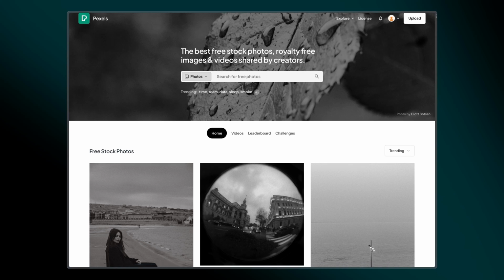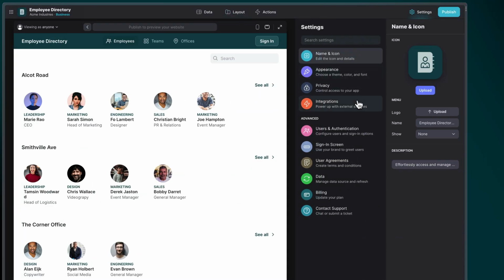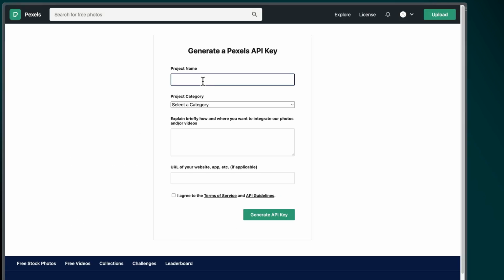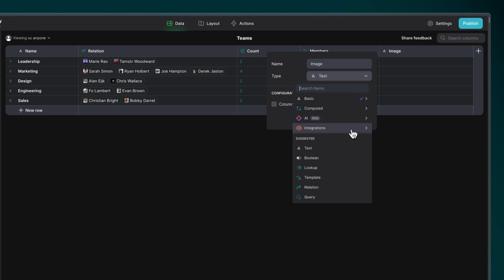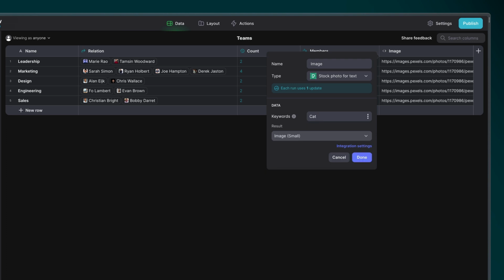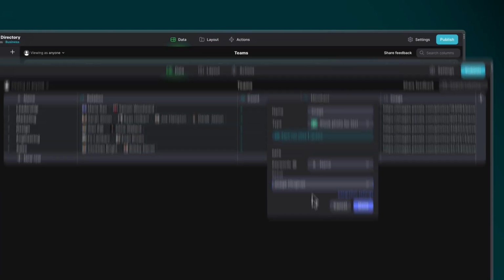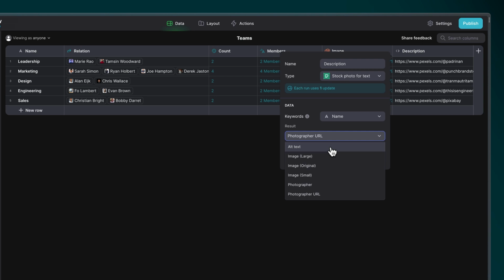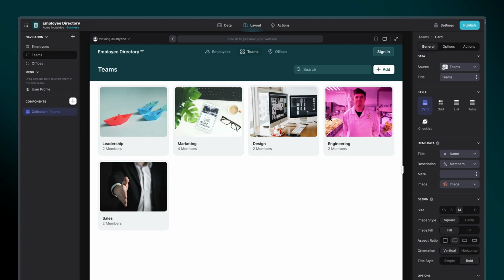Glide + Pexels: Create Apps With Stunning Visual Automatically | Glide Apps Tutorial | No Code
Are you looking to enhance your Glide app with stunning visuals? Look no further! In this video, we'll show you how to seamlessly integrate Pexels, the ultimate platform for free stock photos and videos, into your Glide projects.

Adding the Pexels integration to your Glide app is a breeze. Simply open the settings menu in your Glide project, navigate to Integrations, select Pexels, and click add. It's as easy as that!

To make it work seamlessly, you'll need an API key. Don't worry, acquiring one is a piece of cake. Just head over to the Pexels image and video API page, fill out the form, and copy and paste the generated key into your Glide integration. Now you're ready to rock!

But that's not all. With the powerful "stock photo for text" action in Glide, you can effortlessly search for specific keywords in Pexels and obtain the perfect image result. Want to give your app an eye-catching visual effect? Glide allows you to customize the size of the images returned, ensuring they perfectly fit your design.

Looking for images from a particular photographer or wanting to add alt text for the retrieved images? No problem. Glide + Pexels makes it a breeze to search for specific photographers or include alt text for accessibility purposes.

Don't miss the chance to take your Glide apps to the next level with the seamless integration of Pexels. Watch this video now and unlock the power of stunning visuals.